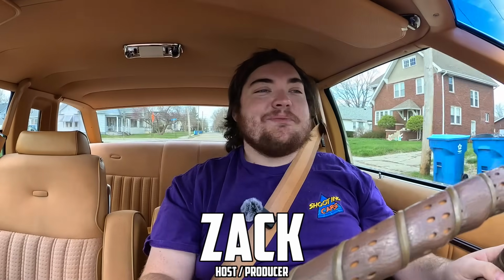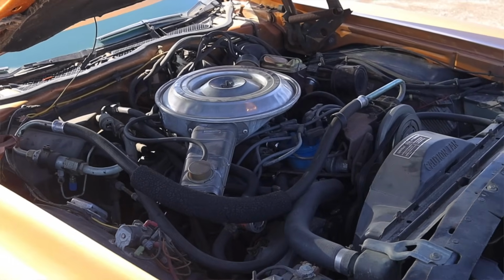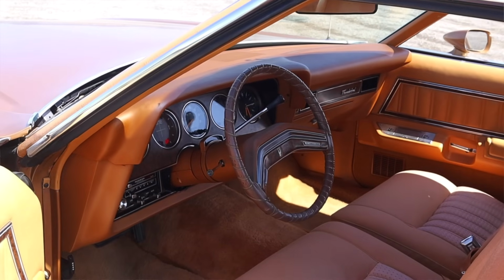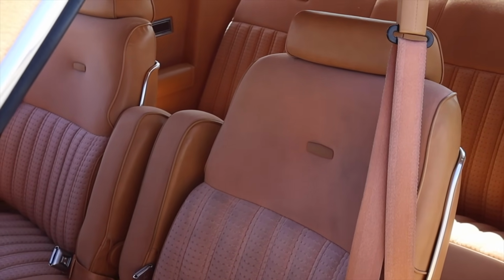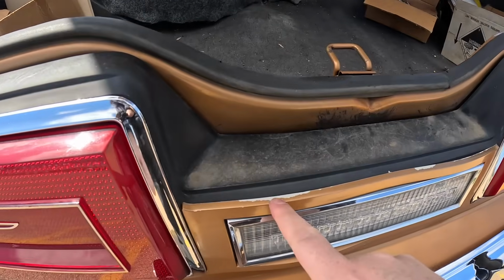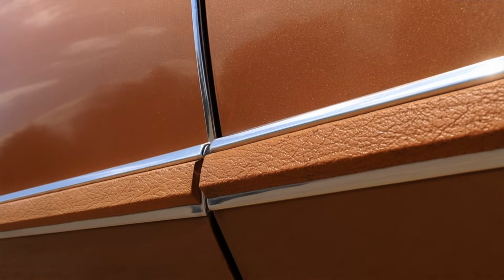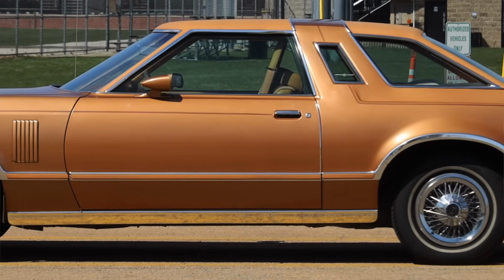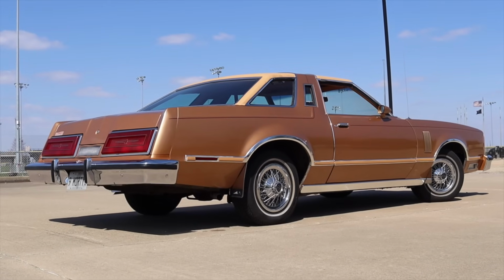1979 Ford Thunderbird Review - A 33,000 Mile Look Into The Late 1970's!